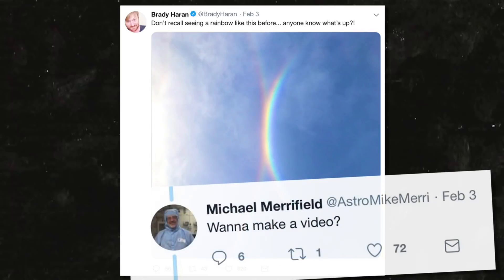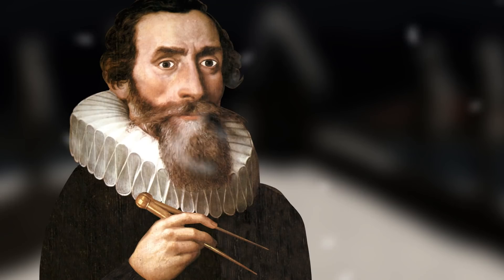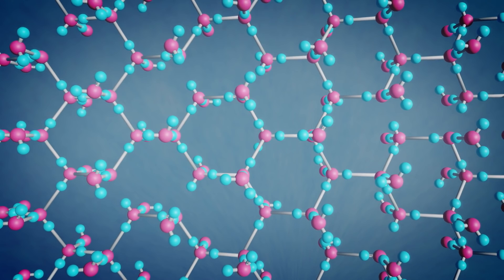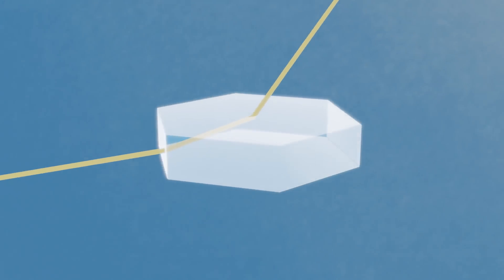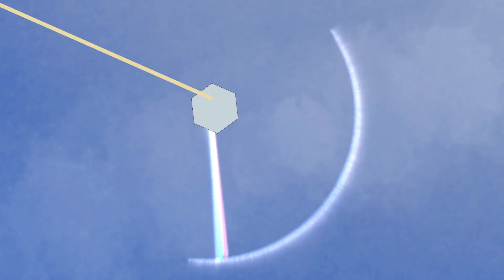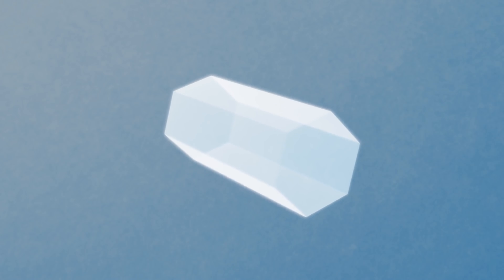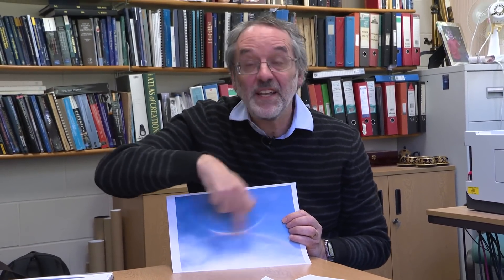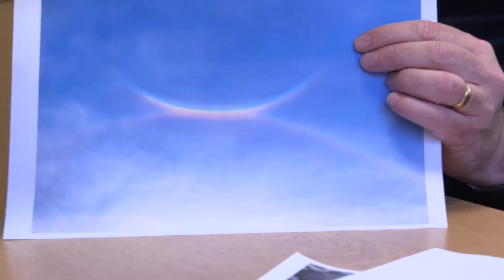What causes rare rainbow arcs? - Sixty Symbols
Professor Mike Merrifield discusses semi-rare circumzenithal arcs and even rarer supralateral arcs.

Editing and animation in this video by Pete McPartlan